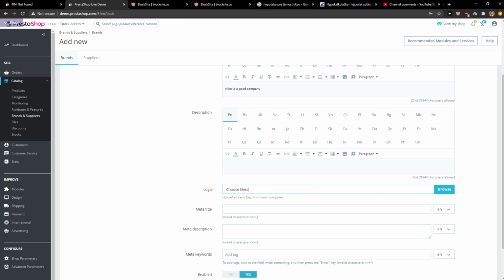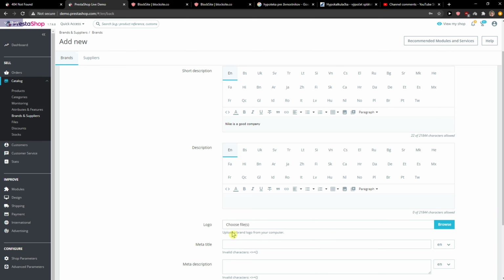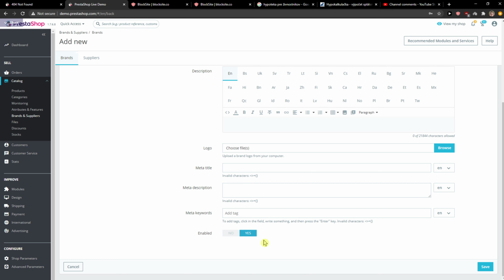How To Add Brands In Prestashop